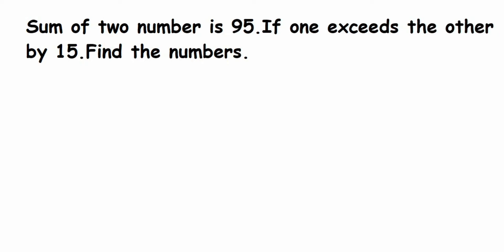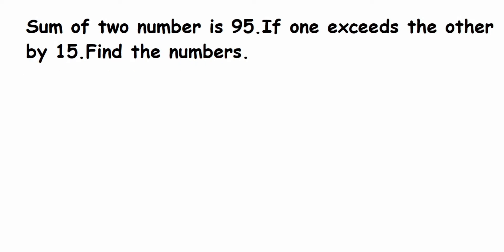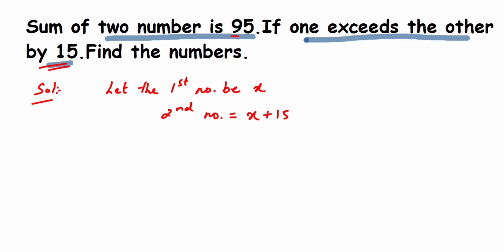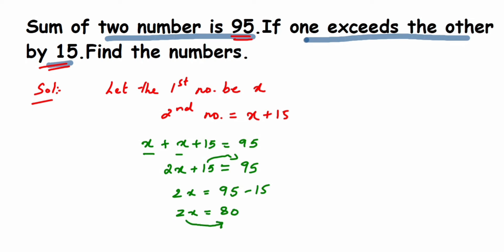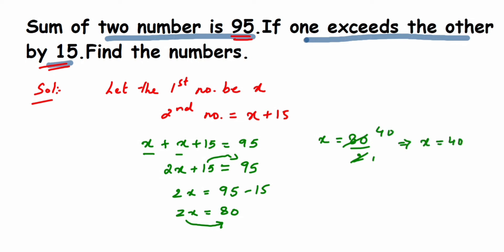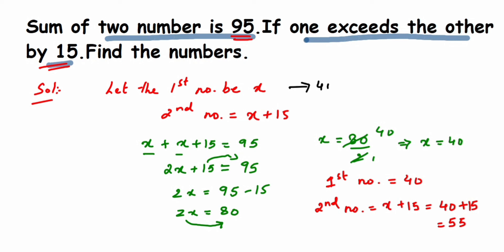Sum of two numbers is 95. If one exceeds the other by 15. Find the numbers.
Sum of two numbers is 95. If one exceeds there other by 15. Find the numbers.